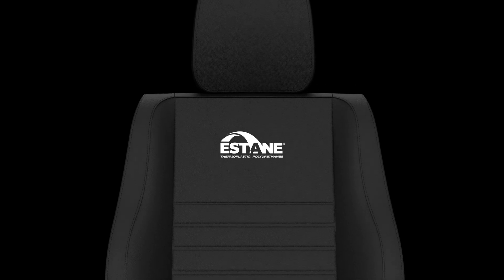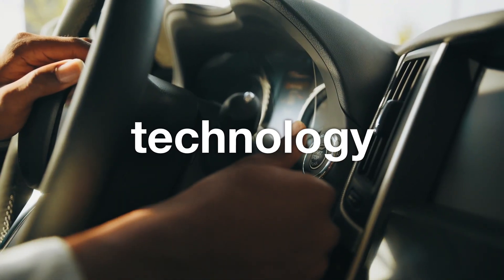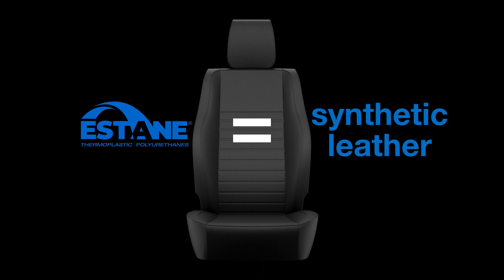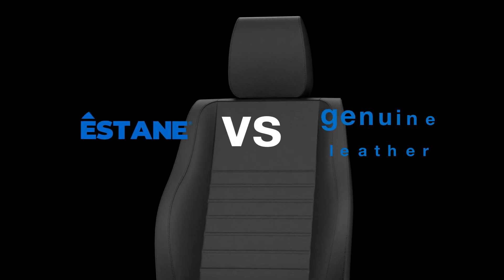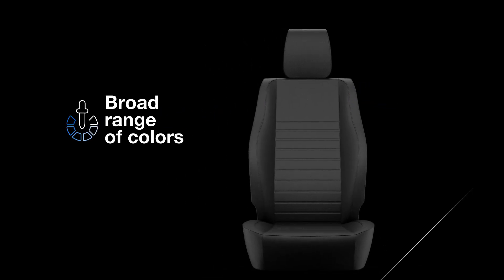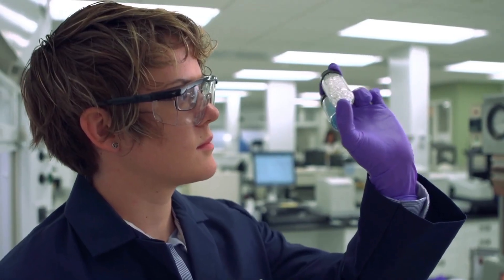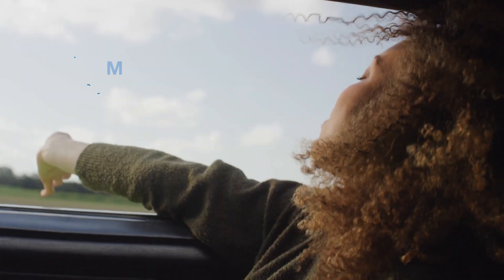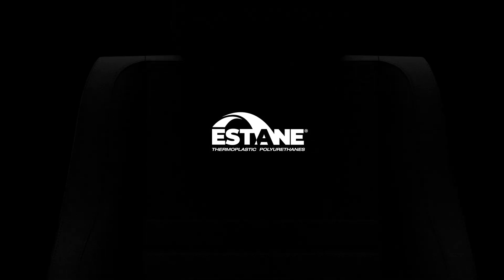ESTANE® Solutions for Synthetic Leather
ESTANE® thermoplastic polyurethane (TPU) resins help to solve today’s toughest seating challenges to ensure cleaner air quality in vehicle interiors. By applying TPU in synthetic leather, without any use of solvents, there is a lower volatile organic content in the car and the synthetic leather has high-performance benefits.